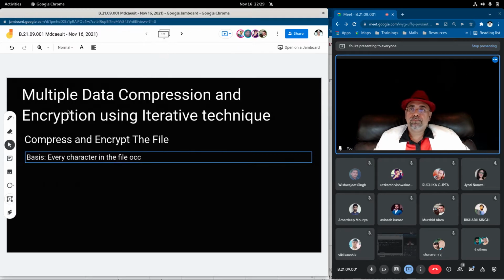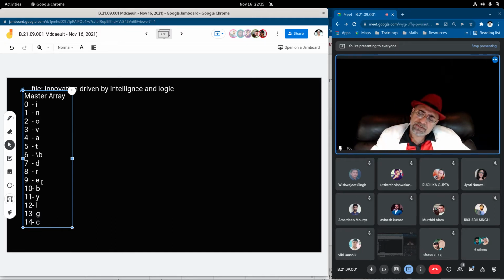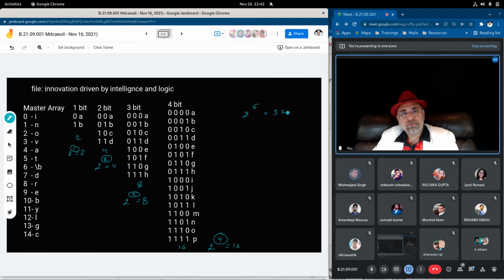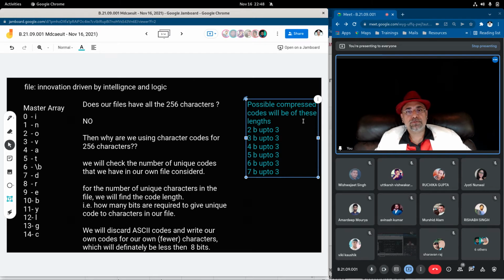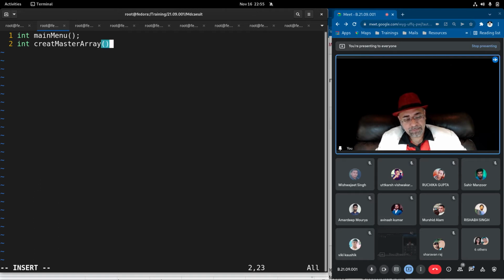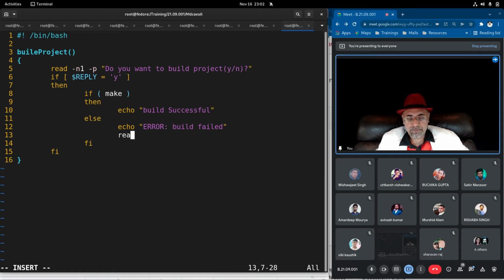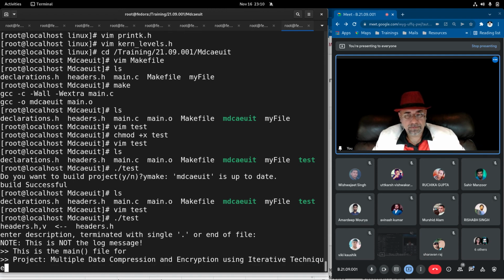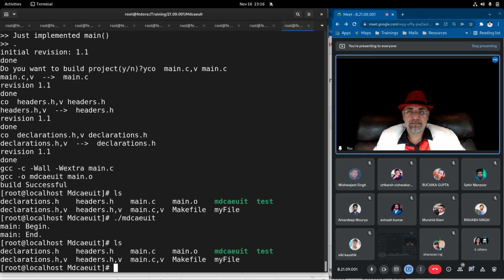001 Project Multiple Data Compression 01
This project is implemented using Linux, C programming, gcc compiler, gdb debugger and rcs for source code control.